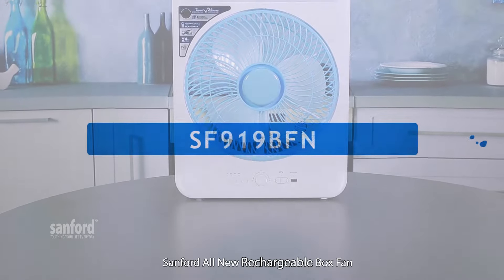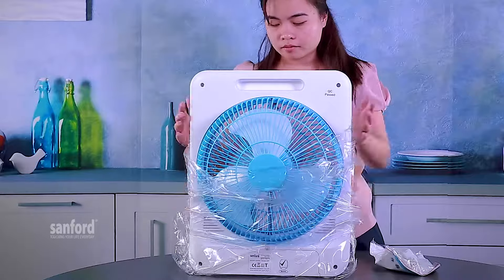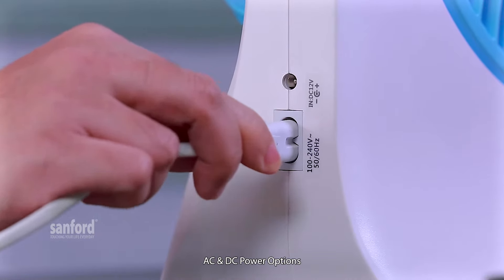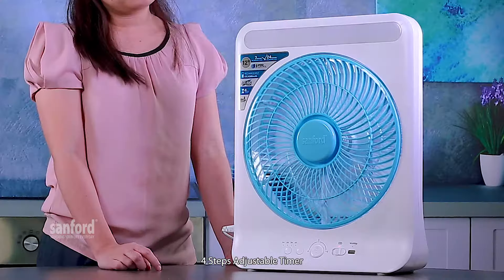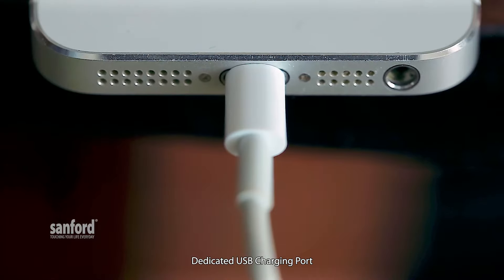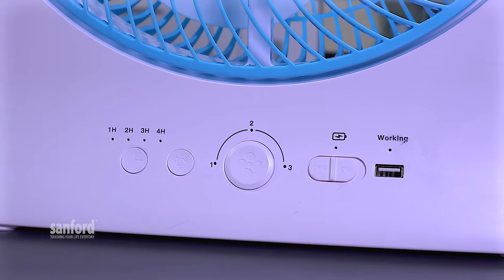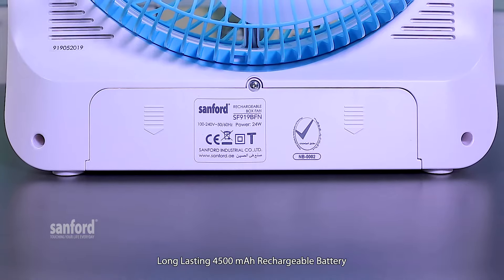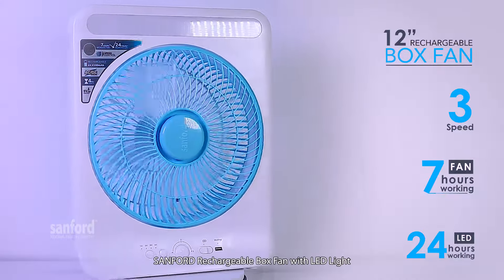SANFORD | 12” RECHARGEABLE | BOX FAN | LED LIGHTS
• 12” Rechargeable box fan with LED lights.

• 3 Speed Fan High, Medium & Low).

• 7 hours of continuous working at low speed.

• 5 hours continuous working on medium speed.

• 4 hours of continuous working.

• 6V, 4500mAh Sealed lead acid rechargeable battery.

• Overcharge & Over-discharge protection.

• AC/DC working, RPM: 1500.

• 24 pcs SMD LED, 8 Hours high bright.

• 24 hrs Low bright, 4 hours timer * Power: 24W.